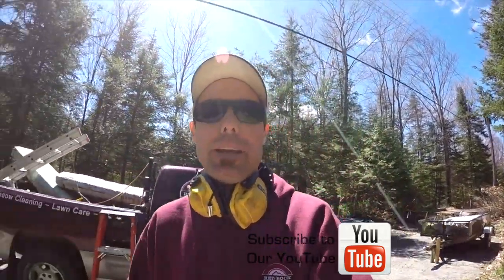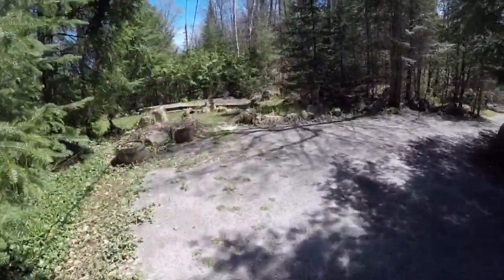Spring clean up with Sthil Leaf Blowers and Mavic Pro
We head to a customers cottage to do a spring clean up. Mike, Ryan and myself leaf blow this property pull out the Mavic pro to get some drone shots.